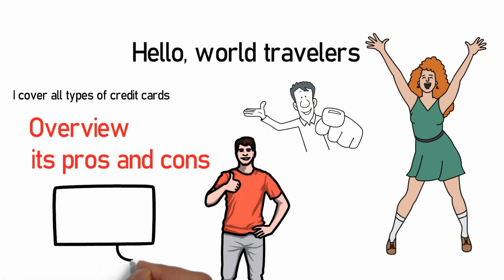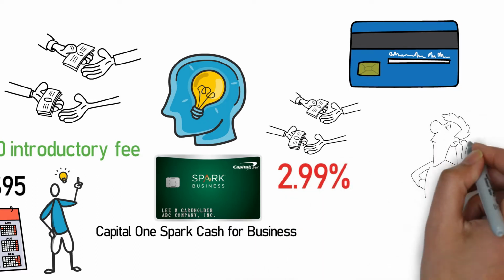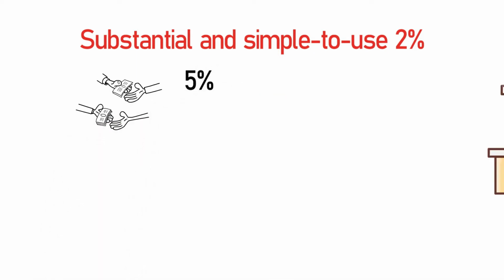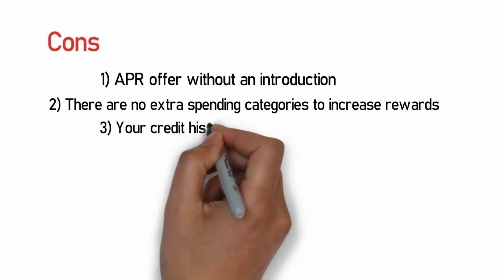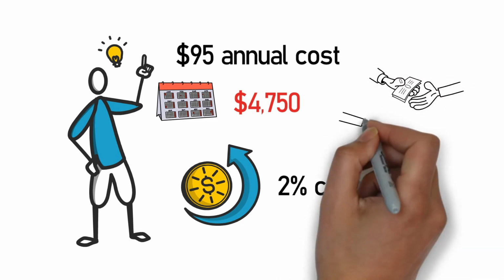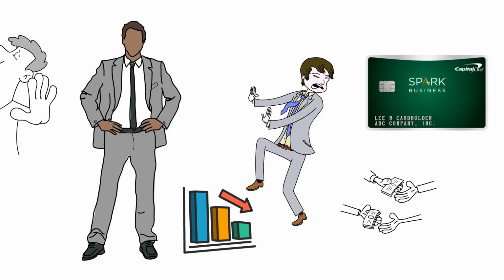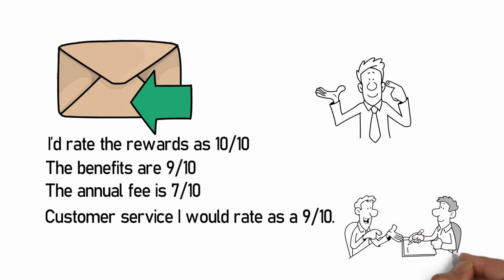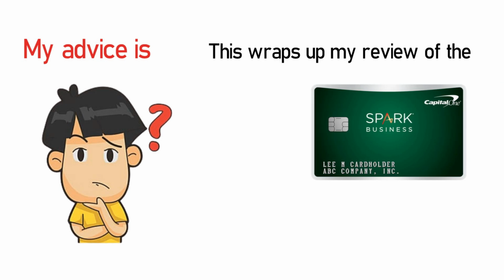Capital One Spark Cash Plus - Capital One Spark Cash Plus Review | Credit Cards Central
The brand-new Capital One Spark Cash Plus* debuted just as charge cards were being written off as the doomed credit card category. With the Capital One Spark Cash Plus credit card, you receive 2% cash back on every purchase. This straightforward method makes it simple to earn rewards without giving it any thought because there aren't any rotating bonus categories to remember or spending limits to keep an eye on.

00:00:00 - Intro
00:00:38 - Overview
00:04:19 - Pros
00:04:43 - Cons
00:05:10 - Rewards
00:08:55 - My Thoughts on the Card
00:10:53 - What do you think